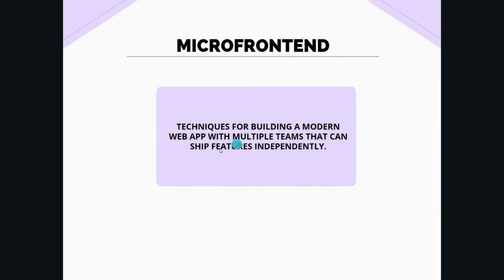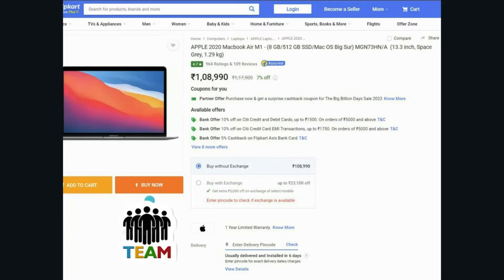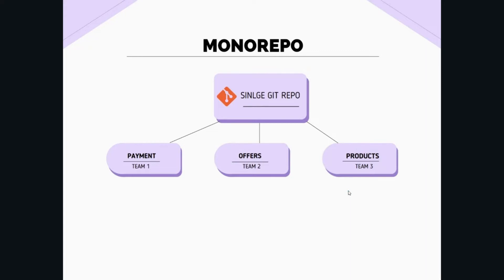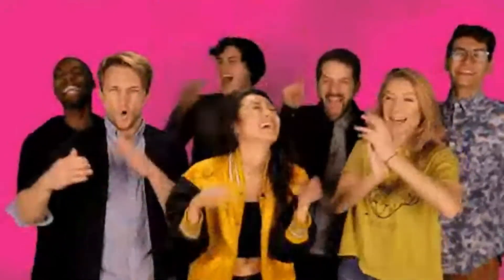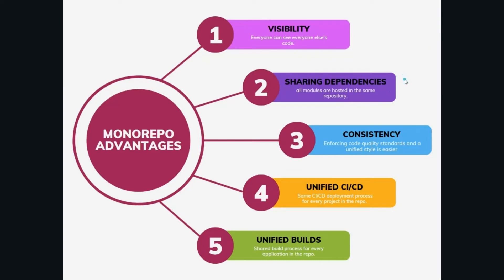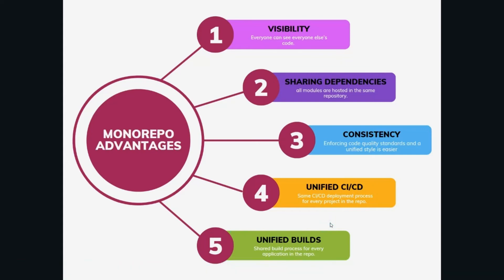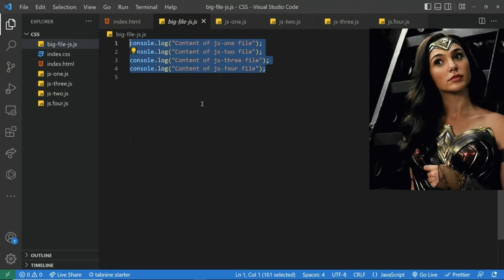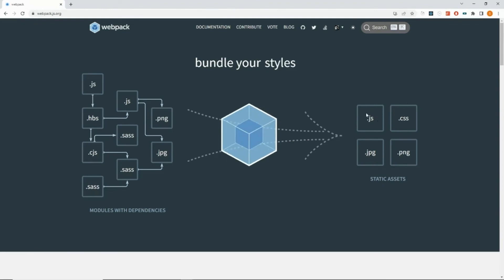Advance React Interview Question (Senior Developer 4+ Years) Part: 1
Hi,  These questions are for senior developer having 4+ years of experience in any frontend framework.  Please feel free to add more question or add to my answers in comment section.

TIMESTAMPS:
00:00 Intro 00:08
00:09 What is Microfrontend? 00:53
00:54 What is Monorepo? 02:40
02:41 Why Code Bundling?

Hi, You will find the best coding tutorials on this channel. We teach coding in a complete different manner. I also keep putting popular interview questions, which would definitely help you in getting you your next job.